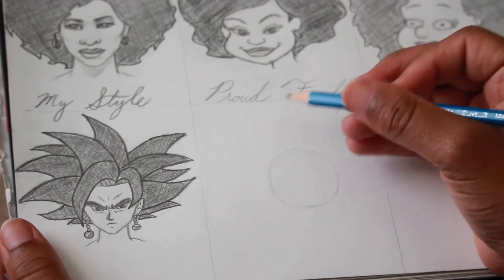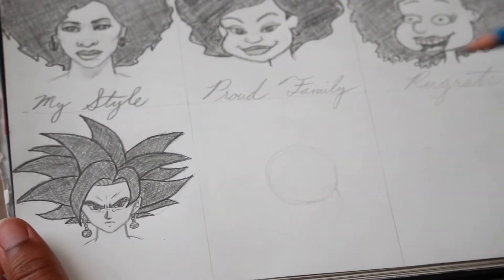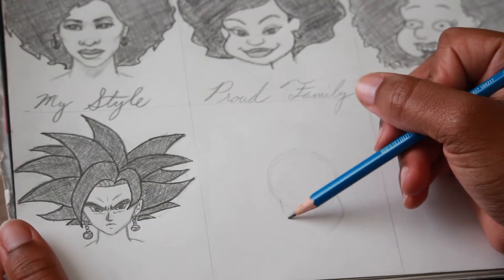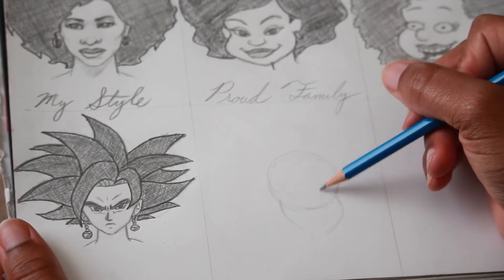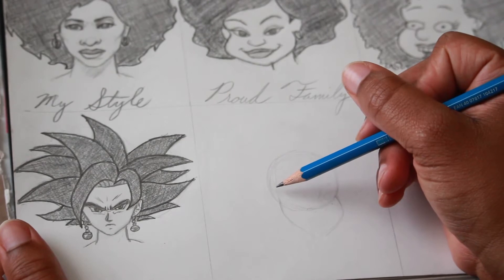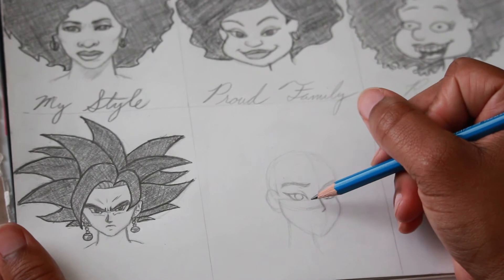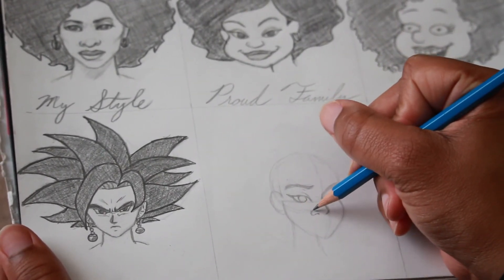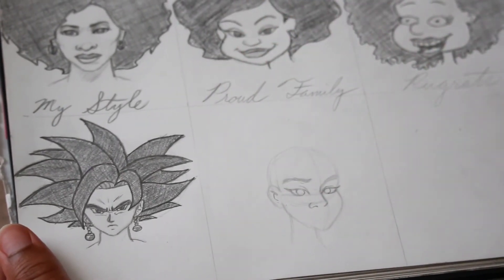Mr.Darrell's Style Challenge Part 5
Just a friendly reminder to all BGC kids and families, if you need ANY help with homework assignments we will have tutors available every day from 4-5pm!

PATIENCE😌

We mis you all!